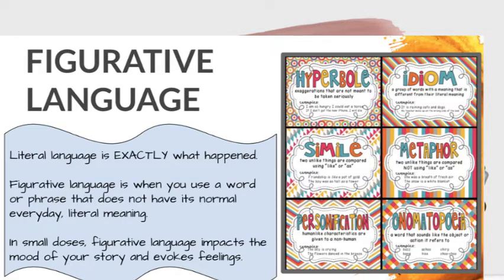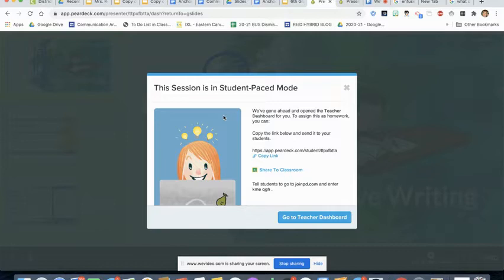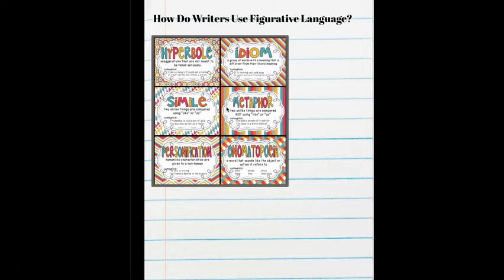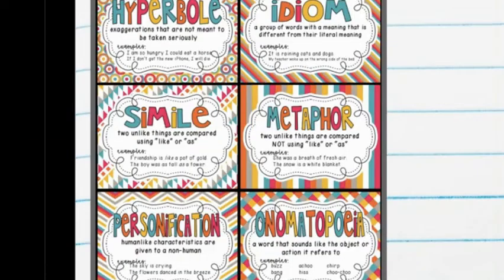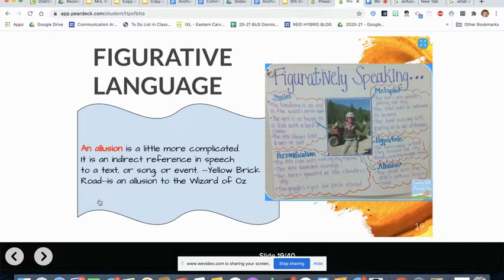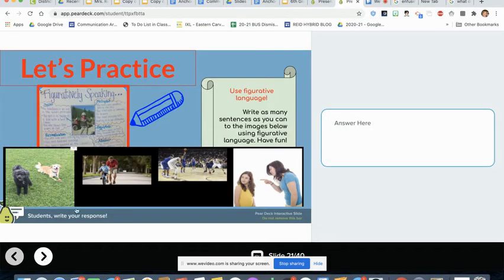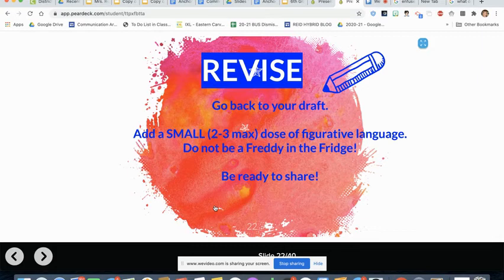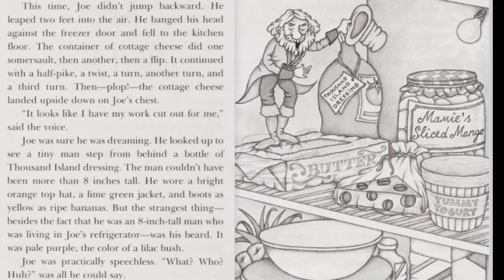Week 5 Lesson 10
Adding figurative language to writing.This one is a little rough! My dog kept barking, so I had to edit more than I like!  Next time, I am recording at school!